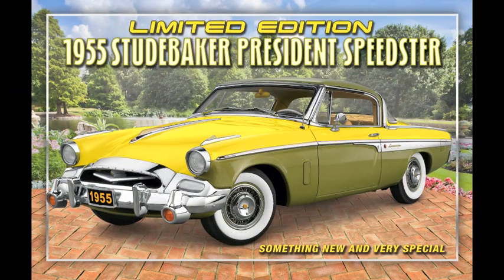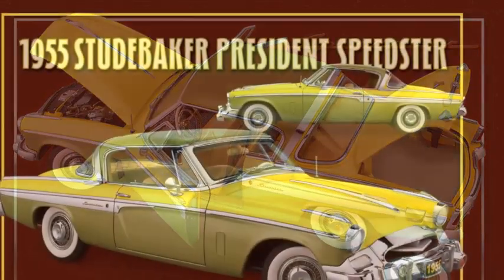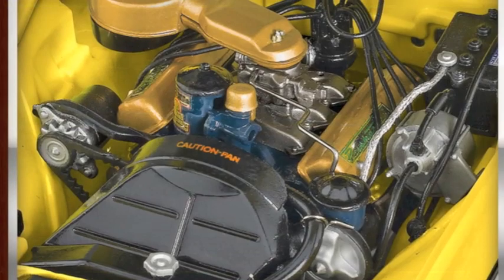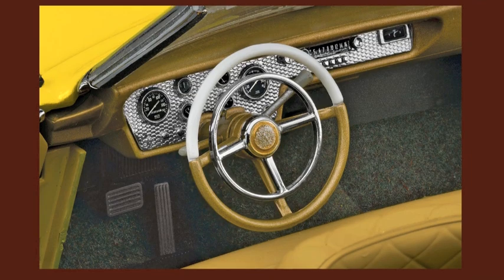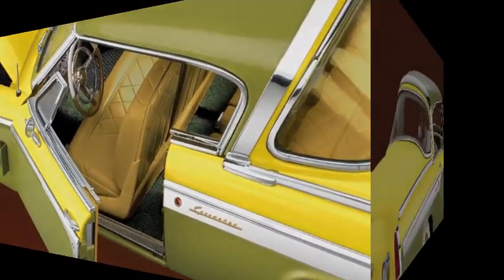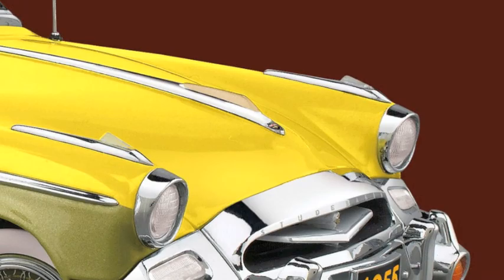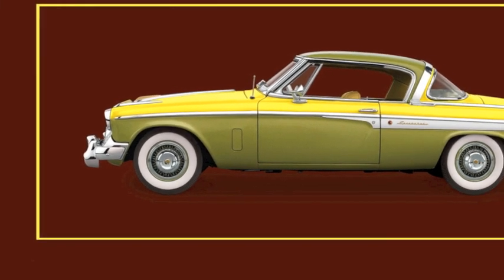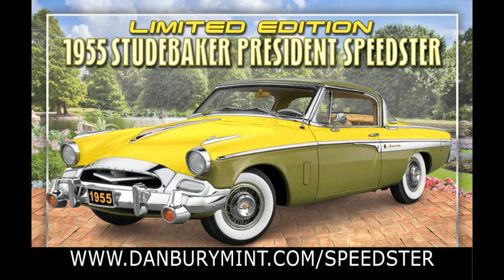Limited Edition 1955 Studebaker President Speedster presented by the Danbury Mint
The Danbury Mint Diecast presents the Limited Edition 1955 Studebaker President Speedster, a flamboyant automobile perfected recreated as a diecast replica. Get the details of this impressive replica

Danbury Mint Diecast Cars are made with the highest attention to detail and integrity.